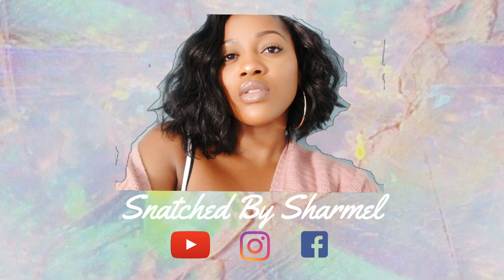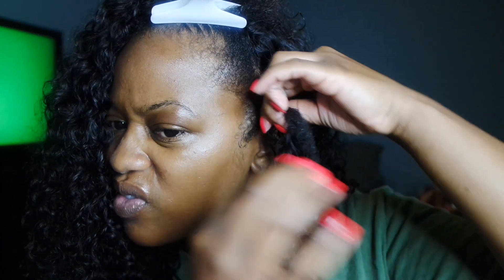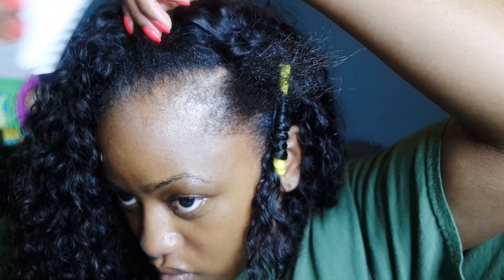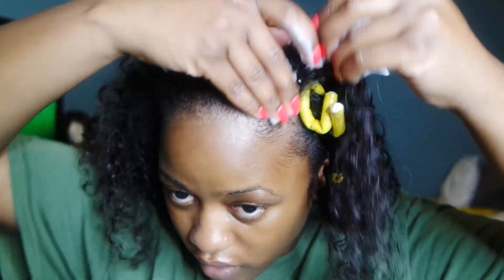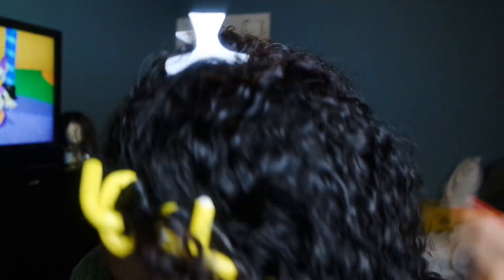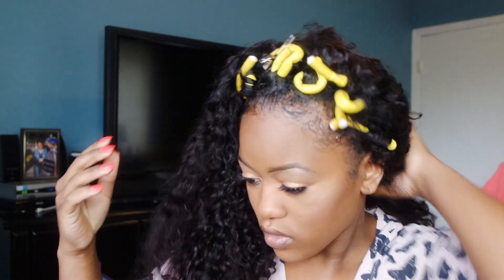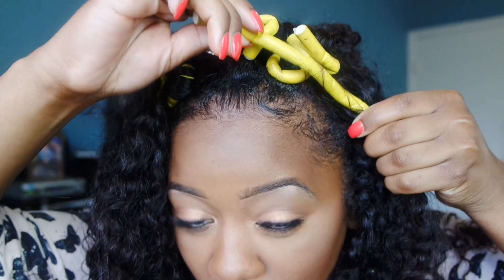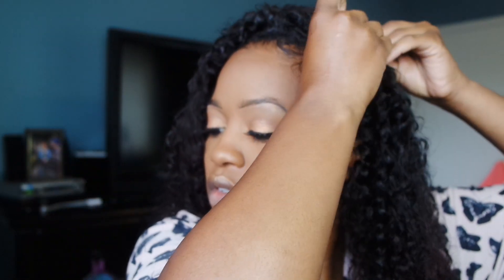How To Blend Transitioning Hair with Curly Hair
TBT Hey Ladies! Here's an old video from when I was transitioning from relaxed to natural.

Edge Control:
Organix Natural Finish + Aspen extract Texture Molding Paste